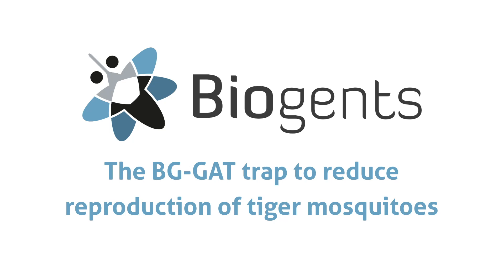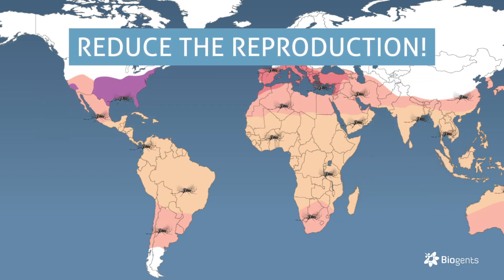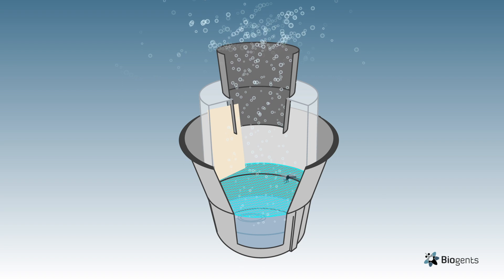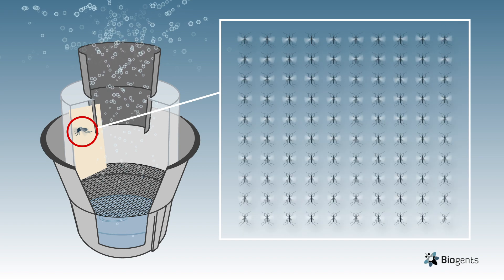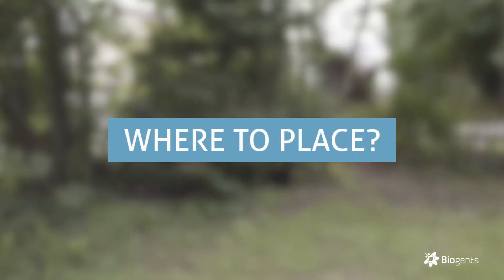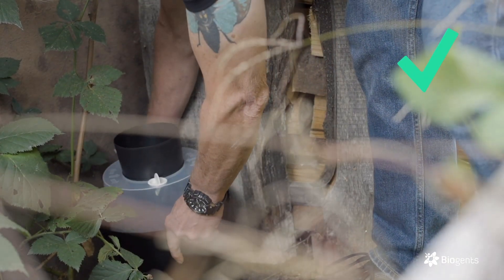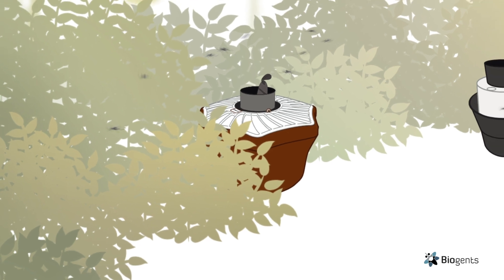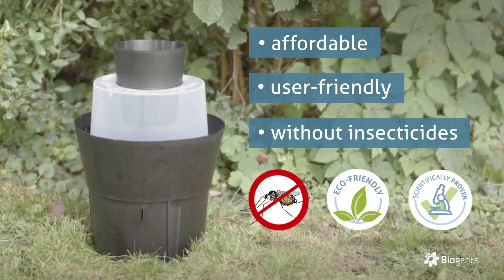The BG-GAT - The Mosquito Trap to Fight Tiger Mosquito Reproduction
You want to get rid of mosquitoes and enjoy the outdoors again?

They are small. They are hungry. They are determined. Day biting tiger mosquitoes are an extremely annoying pest when you try to enjoy your outdoor space. They also potentially transmit dangerous viruses such as Dengue, Chikungunya, and Zika - all of them mosquito borne illnesses. Without harming beneficial insects or using any toxic ingredients like insecticides, Biogents mosquito traps are a highly effective, sustainable, and eco-friendly method to turn your home and garden into a mosquito-free zone again. The perfectly tuned teamwork of the Biogents Trap System guarantees the most effective success outdoors and indoors. The traps are especially attractive to the Asian tiger mosquito and the yellow fever mosquito.

Fighting mosquitoes from different angles with different strategies for best results with the Biogents Trap System – stronger together:
The BG-Mosquitaire imitates a human being and captures those mosquitoes that want to bite you. The BG-GAT imitates a breeding site and prevents their reproduction. The elegant and discrete BG-Home captures mosquitoes and other flying pests that entered your house.
In case not tiger mosquitoes, but other types like flood or dawn biting mosquitoes are after you, you don’t need the BG-GAT but can rely solely on the unbeatable outdoor team BG-Mosquitaire plus CO2.

How does the BG-GAT work?

Female tiger mosquitoes that have already bitten and now want to lay their eggs, are attracted by hay infused water and oviposition cues of the trap.

They enter the transparent chamber through the funnel. The net provides a barrier between mosquitoes and the water and prevents the mosquitoes from laying their eggs. Once inside the chamber, mosquitoes try to escape through the translucent parts where they are exposed to the surface of the sticky card and die.

In this way, the trap prevents with each captured female about 50 – 100 descendants.

When positioned correctly, Biogents mosquito traps can replace fogging and spraying. But even the best mosquito trap has to be placed in the right location for the maximum effect. Fight mosquitoes with Biogents mosquito traps. Reclaim your backyard without having to spray insectides and without harming beneficial insects.

So, where should the trap be placed?

The trap needs to be placed in a shady, humid and wind-protected location, for example here in residential areas. Please note that the BG-GAT should be readily visible to the mosquitoes. So, do not hide the BG-GAT in the bushes. A possible location can also be near resting sites of mosquitoes. Or near shrubs.

A citizen science project in Maryland, USA, indicates effective reduction of mosquitoes with the BG-GAT traps.